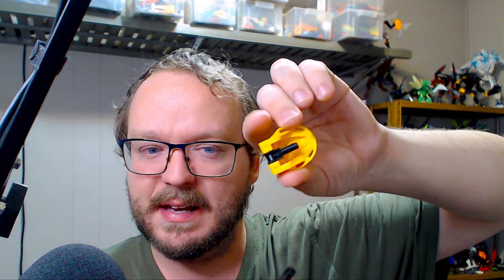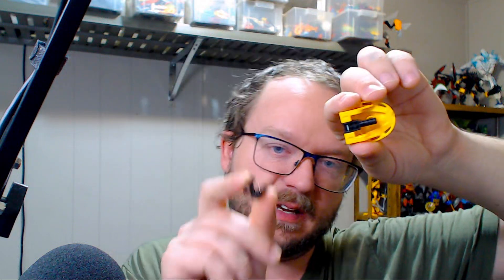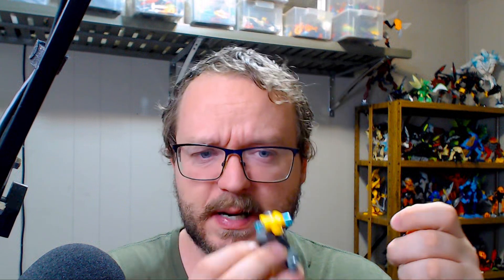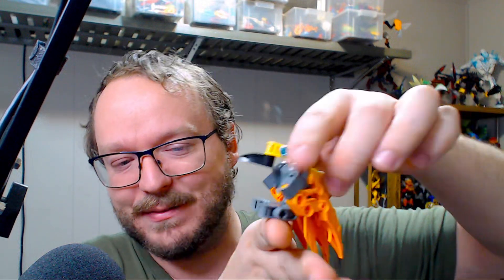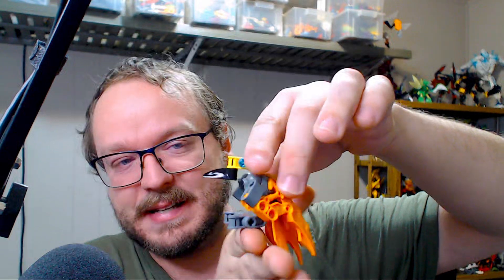Bara Magna NEEDS a Bird lego Build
One of the simplest, cutest Rahi I've made!!
25 pieces

boop c: